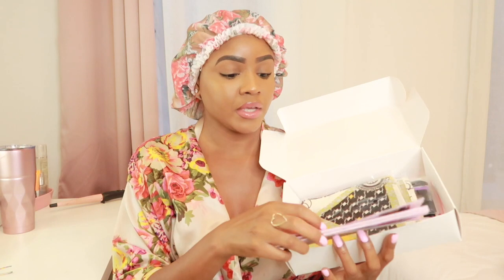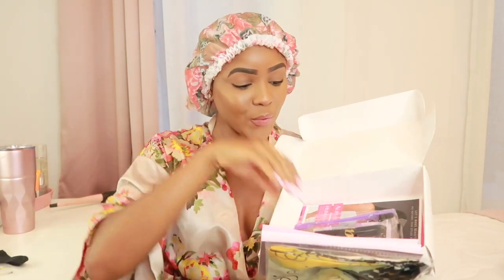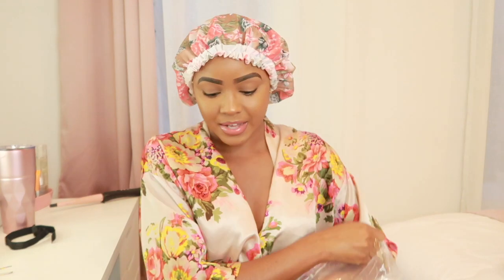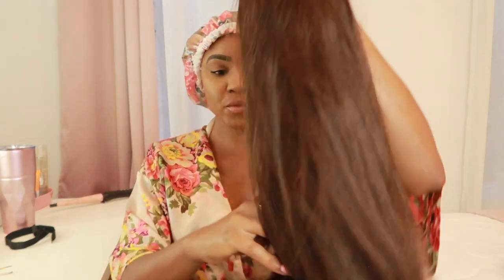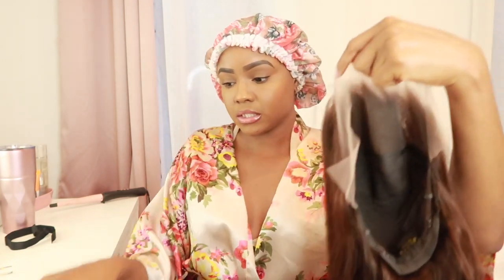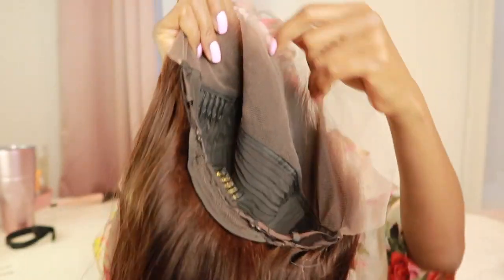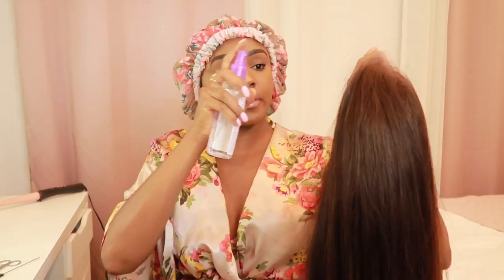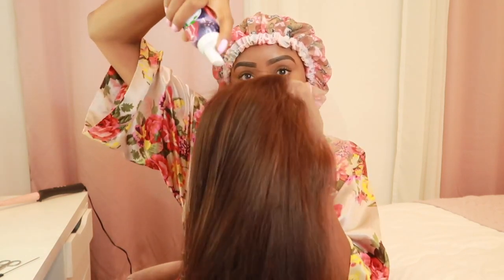ALIPEARL Hair Review | BOMB Chocolate Brown Wig🍫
SIS! This is my first time wearing a chocolate brown wig and I am in love! The wig is colored beautifully, pre-plucked and the knots are already bleached. Honey, I am no professional and this wig is an easy slay! YOU NEED THIS IN YOUR COLLECTION SIS! This wig has the potential for an ultimate slay if you bring it to the right hairdresser, whew!

❤Hair I’m wearing: 22inch chocolate brown straight 13*4 lace frontal wig 180% density

🔥Black Friday! Lowest Price In 2021➤

※ Annually! Limited Offer, Don’t Miss! ※
🤘OMG! FREE ORDER!
🤘OMG! $100 CASH BACK!
🤘OMG! BUY ONE GET ONE FREE!
Go Alipearl Hair, Get More Discount!

Love & light,
-Fierceness 😘